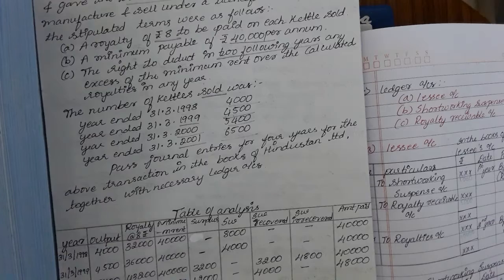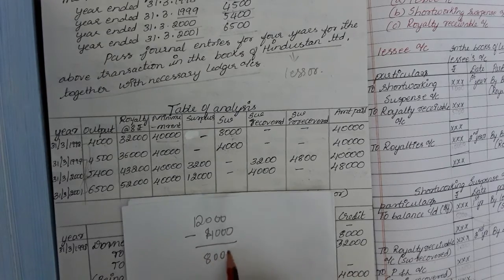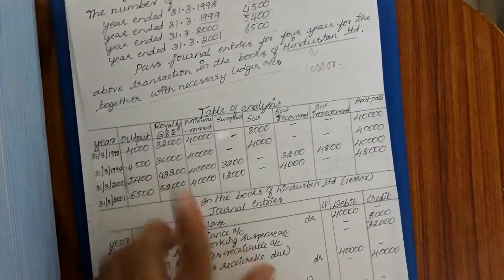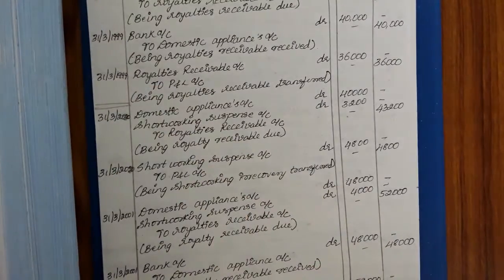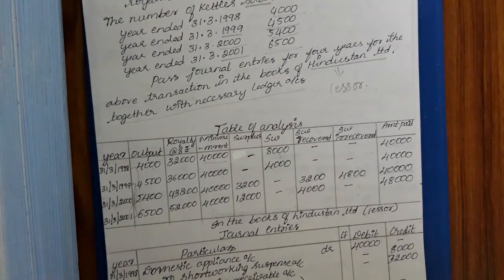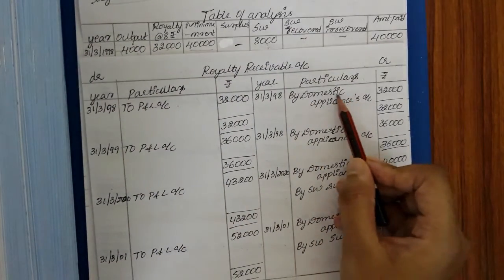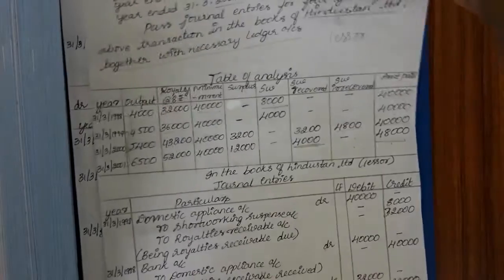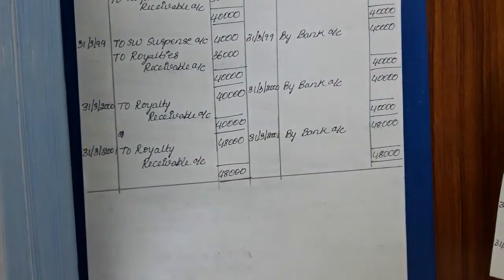AFA- Royalty accounts- problem 17